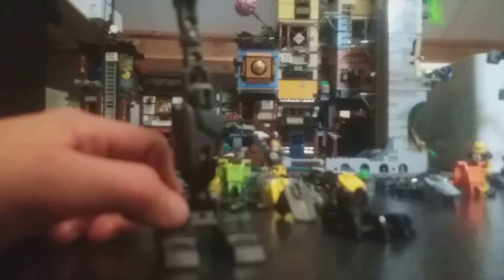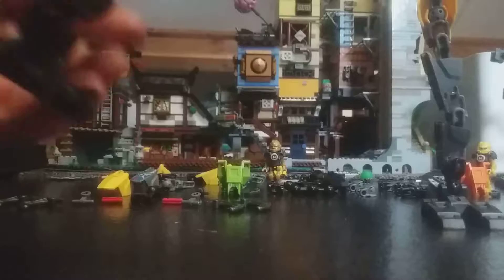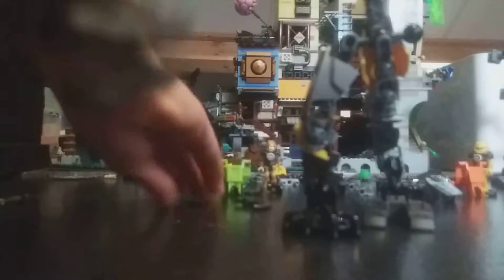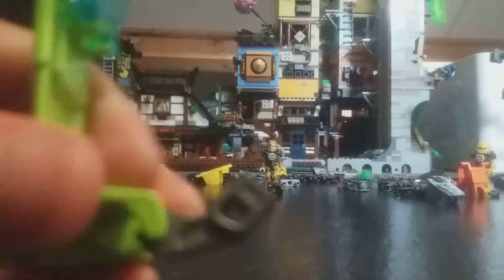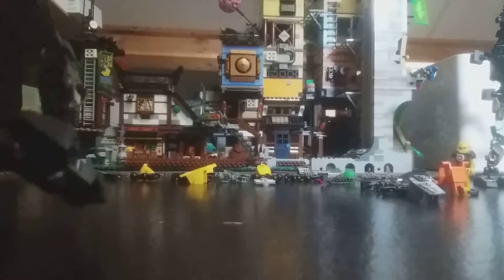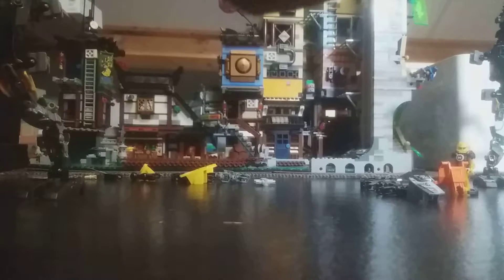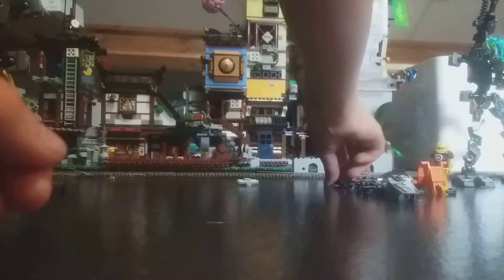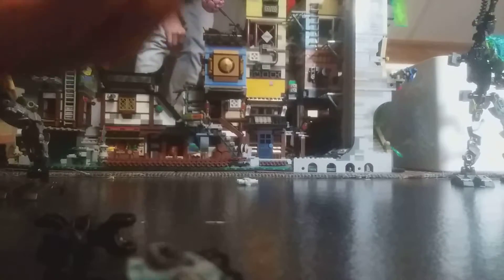How to build goliath